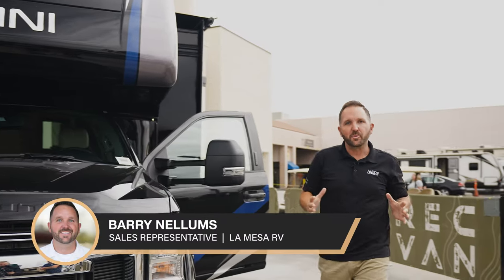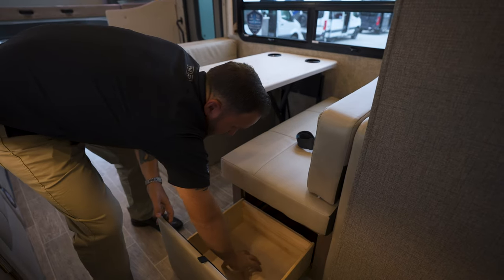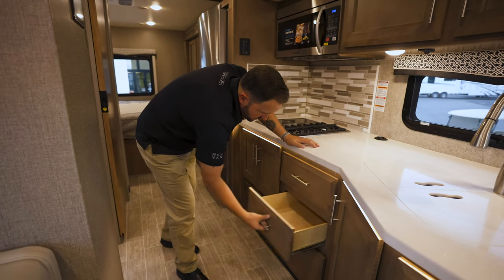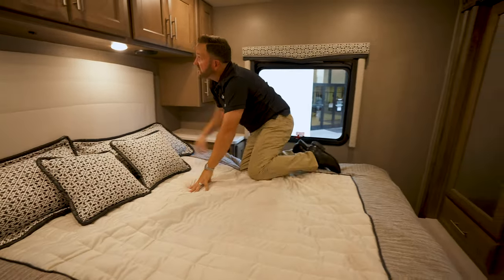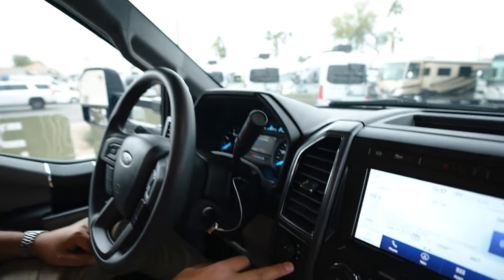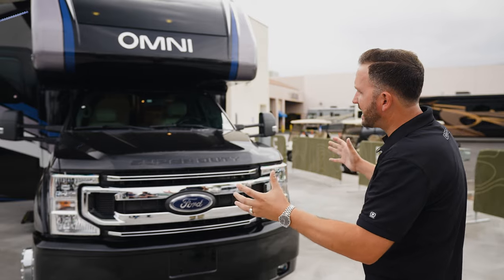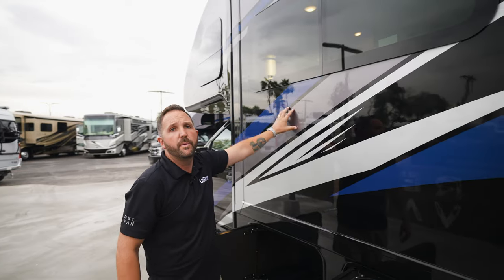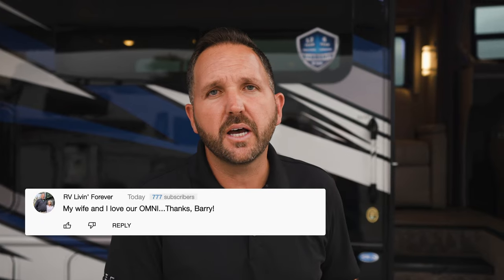Walkthrough: THOR OMNI Super C - SV34 Floorplan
With a smooth ride, 4x4 turbo diesel engine, convenience at your fingertips, and top-tech on board, the Thor Motor Coach OMNI delivers everything you need for the perfect getaway.

0:00 - Intro
0:37 - Living Area
4:24 - General Interior
6:38 - Kitchen
9:52 - Bedroom
12:36 - Bathroom
14:19 - Cab
18:54 - Exterior & Utilities
26:45 - Outro

The SV34 floorplan includes a King-size Tilt-A-View inclining bed, residential appliances in the kitchen, a 70" Dream dinette, and either a 68" sofa bed or optional theater seating in the living area. There are two TVs inside the coach and one on the exterior. This floorplan also features an exterior kitchen and a single, large slide-out on the driver's side.

Built on a Ford F-550 chassis, the OMNI Super C has a 6.7L Power Stroke V8 Turbo Diesel engine with 330HP and 825 lb.-ft. of torque. Specs include a hitch weight rating of 10,000 lbs., a powered exterior patio awning, full-body paint, frameless windows, automatic leveling jacks, rotocast storage compartments, and seat belts for 7 passengers (including a single child safety seat tether anchor).

The interior has an 84-inch ceiling height, residential linoleum/sheet vinyl flooring throughout, manual roller shades, LED lighting, a 2-burner gas cooktop, a single-burner induction cooktop, 30-inch convection microwave oven, solid surface countertops, decorative tile backsplashes, hardwood veneer paneling in select areas, satin finish cabinetry with solid wood flat panel cabinet doors and nickel finish hardware, and a porcelain toilet.

Utility specifications include an Onan RV QD 6000 diesel generator, 50-amp shoreline power cord, dual roof air conditioners, 100-watt solar charging system, whole house water filter system,  a tankless water heater, exterior LP connection, 1,800-watt inverter, dual auxiliary house battery with tray for 2 additional batteries., and an outside shower.

 Because of progressive improvements and specifications, standard and optional equipment are subject to change without notice or obligation.